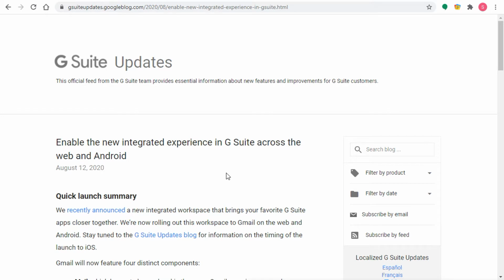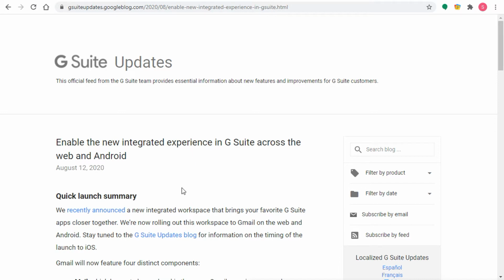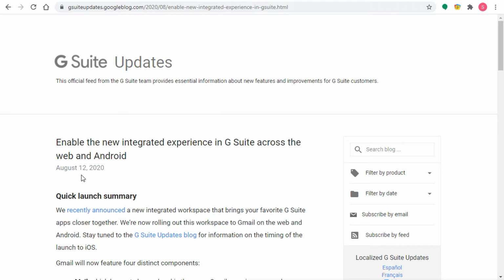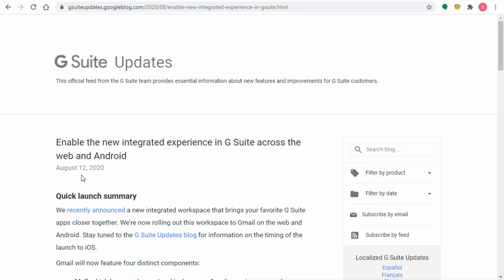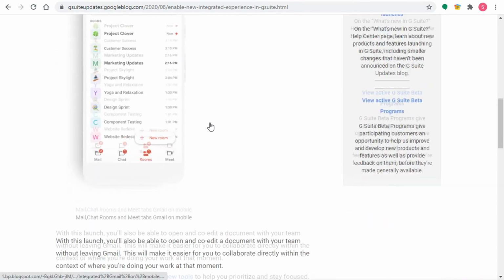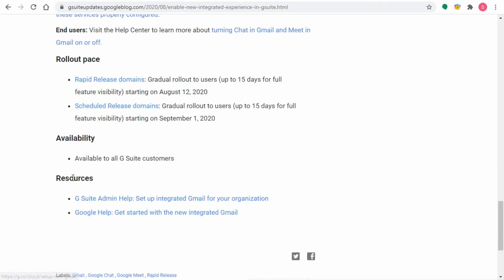Google G Suite Integrated Gmail Experience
Google has recently announced the launch of a new user experience for GSuite users.

This is about allowing to have an integrated Gmail workspace where all their groups, chats, files and all their tasks will be easily accessible and grouped!

This is one of the great big updates and features that will hit G Suite.

If you are on rapid release setting, then starting form August 12, 2020, this feature will be rolled out and hopefully you get it fast.

If you are on the scheduled release setting, then you will have to wait until 1st of September to get that feature added into your domain and G Suite organization.

So in this video I just wanted to highlight the upcoming change and also share some helpful resources that will get you started and prepared for this feature!

Links mentioned/shown in the video:
- G Suite updates blog - Enable the new integrated experience in G Suite across the web and Android
- G Suite Admin Help - Set up integrated Gmail for your organization
- G Suite Learning Center - Get started with the new integrated Gmail

Also check out my full detailed and comprehensive 24+ hours G Suite